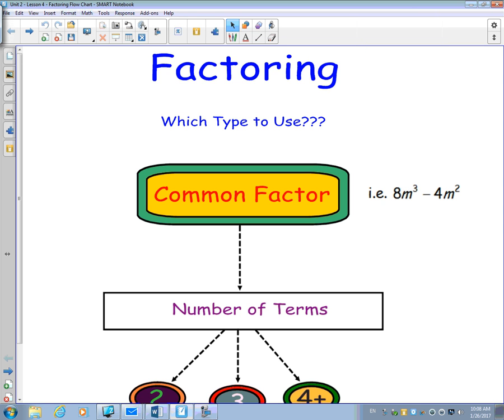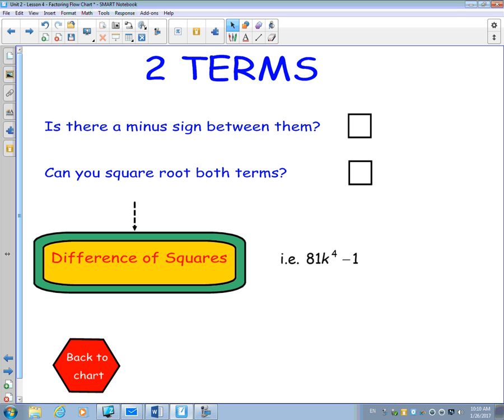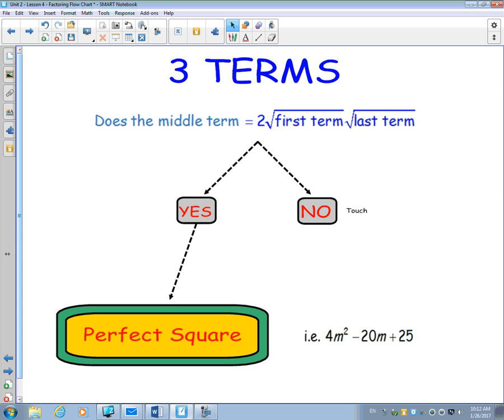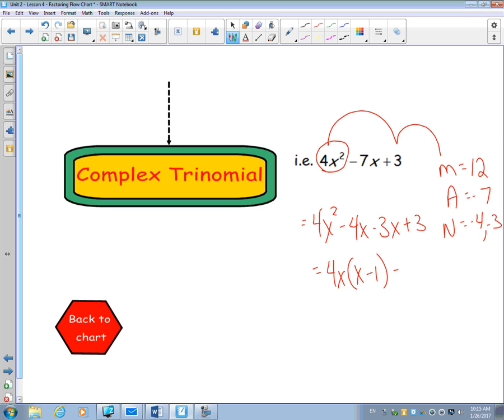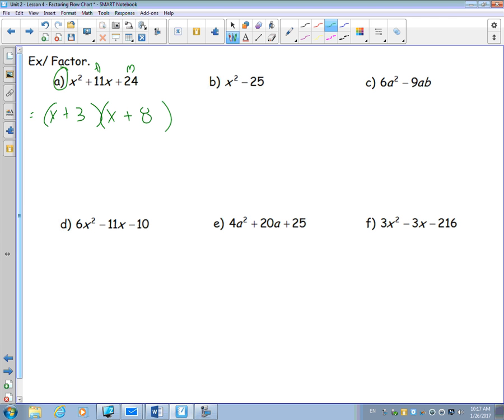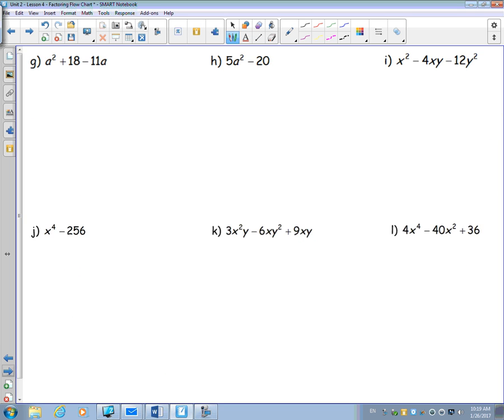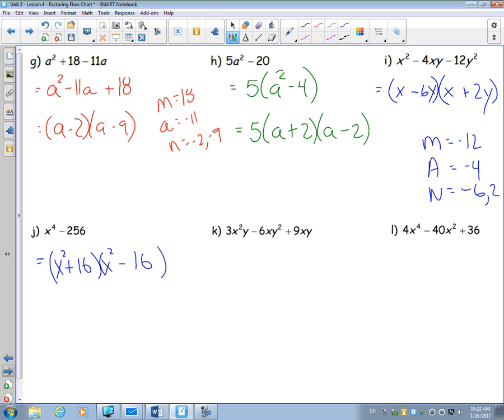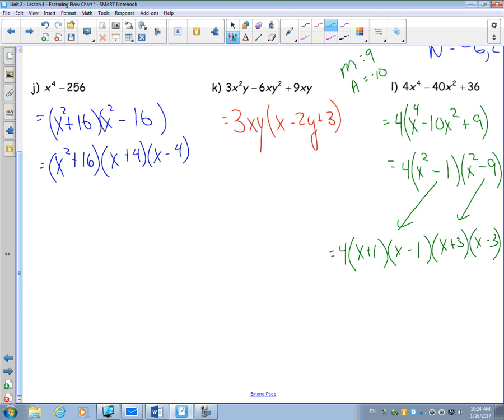Unit 2 Lesson 4 Factoring Flow Chart